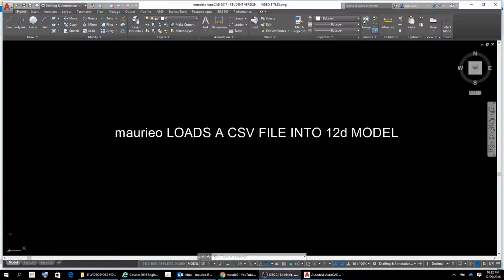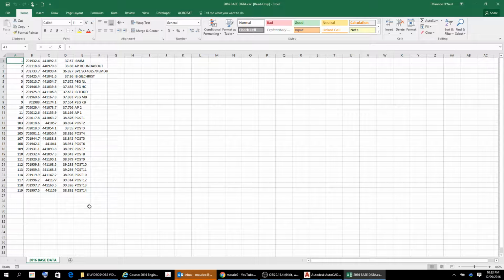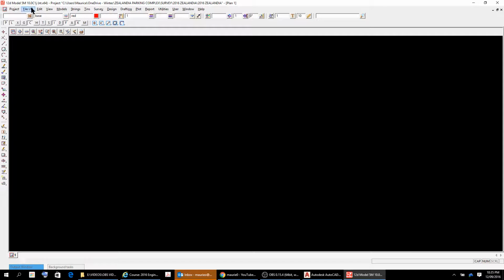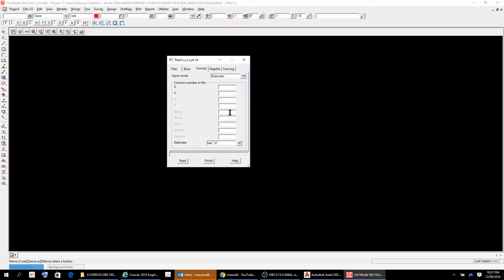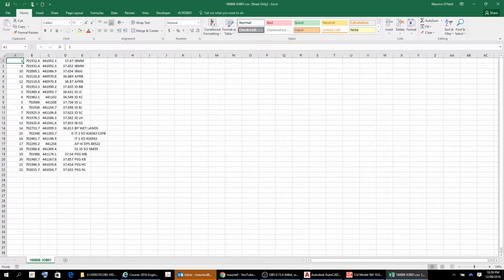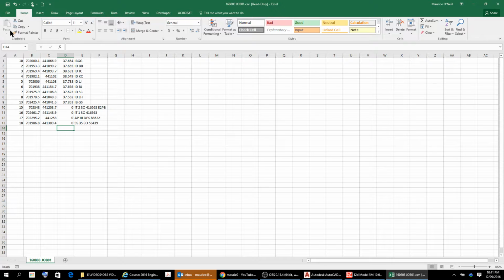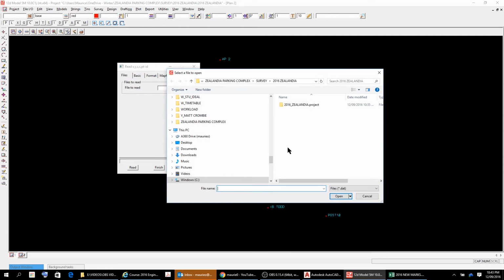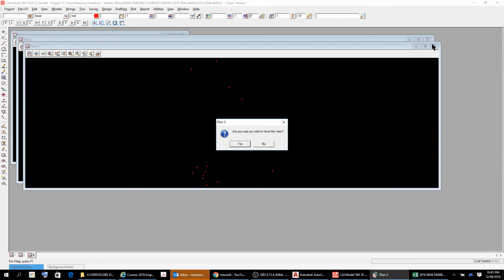maurieo LOADS A CSV FILE INTO 12d MODEL